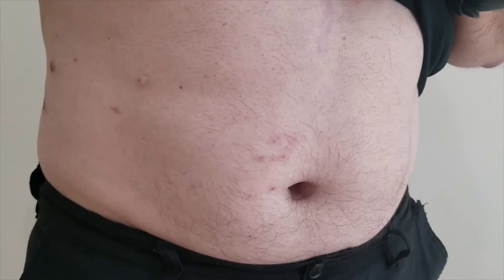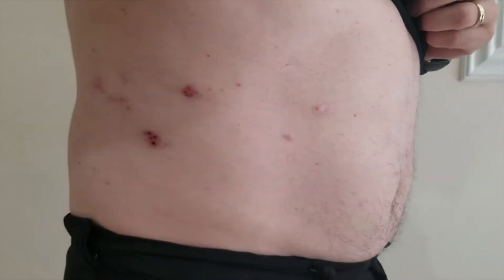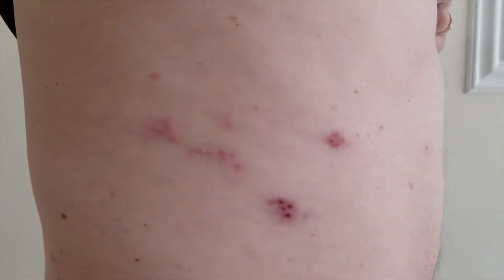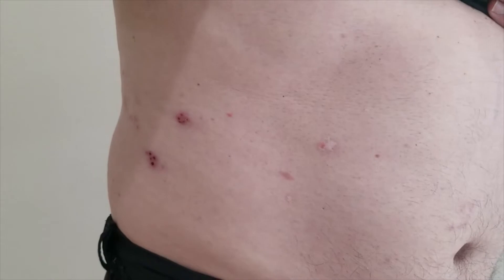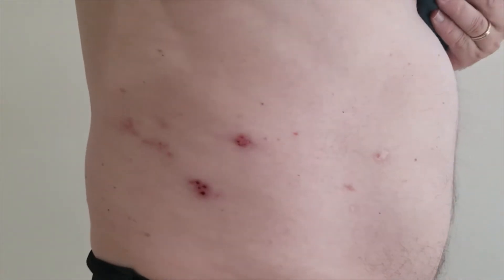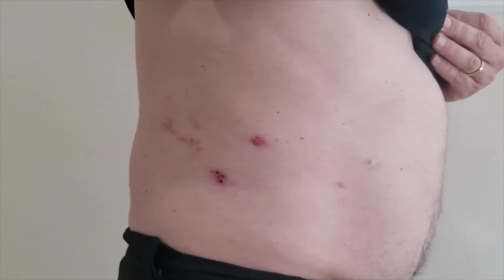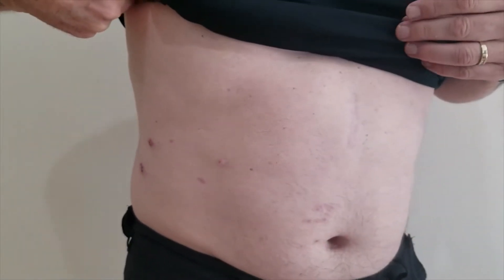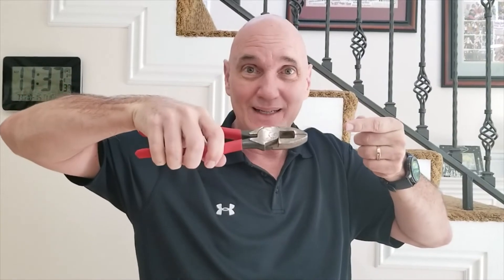Everything You Need to Know About Shingles, by Nurse Hatty.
In this video, I am discussing Shingles, a viral infection that causes a painful rash. Although shingles can occur anywhere on your body, it most often appears as a single stripe of blisters that wraps around either the left or the right side of your torso. Shingles is caused by the varicella-zoster virus — the same virus that causes chickenpox.

So, you’ll learn today what Shingles is, who can possibly get it, what it looks like on the human body, and what treatment plan will most likely be effective.  My husband came down with a case of Shingles totally by surprise as he is only 57 years old, and what treatment modality we used to cure his Shingles.

Warmly,
Hatty

Hatty, Inc. Since 2000